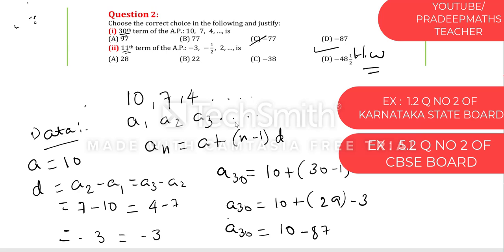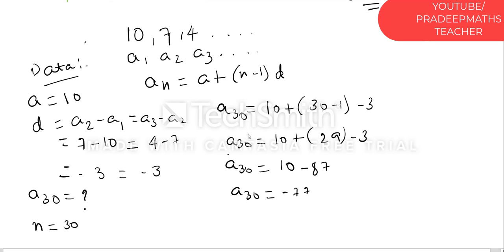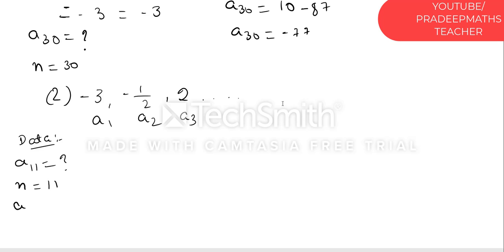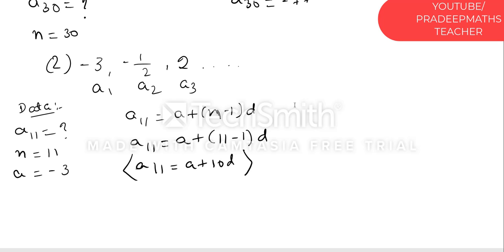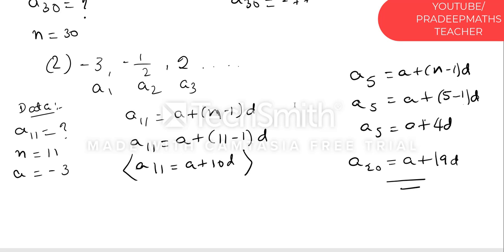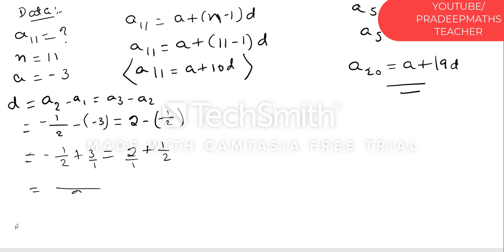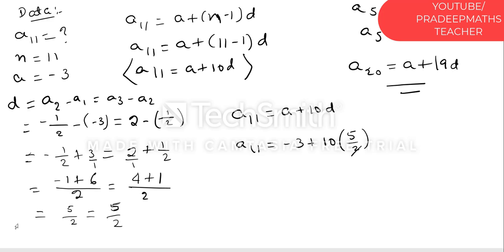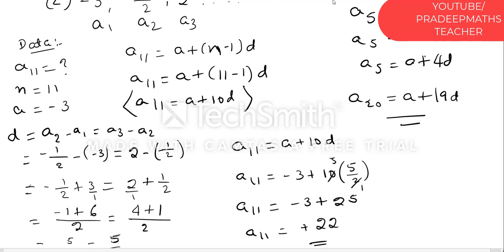SSLC 2021-22 Batch Maths Arithmetic progression Chapter 1 Ex: 1.2 Q no 2 Karnataka Board 💯 Success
Arithmetic progression Chapter 1 Ex: 1.2 Q no 2 Class 10th Karnataka Board Ex:5.2 Q no 2 CBSE BOARD
Arithmetic progression Chapter 1 Exercise 1.2 Q no 1 All prob Class 10th Karnataka Board 2021-22 💯

Arithmetic progression Chapter 1 Exercise 1.2 Q no 1(I)(ii) Class 10th Karnataka Board 2021-22 Batch

Class 10th Arithmetic progresion Chapter 1 Nth Term of the A.P Karnataka Board 2021-22 Batch NCERT

Arithmetic progression Chapter 1 INTRO of Nth Term of A.P Class 10th Karnataka Board 2021-22 Batch

Arithmetic progression Chapter 1 Introduction of A.P Class 10th Karnataka Board 2021-22 Batch NCERT

2021-21 Arithmetic progresion SSLC Maths Chapter 1 Of Karnataka Chapter 5 of CBSE Introduction Of AP

Professionaly a Teacher but I loved a mobiles a lot and also interested in tech and technology.
For teaching : In this channel I will give you the solutions for mathematics problems including with the exercise solutions and also the Physics for 10th,9th,
Also for 1st PU and 2nd PU both physics and mathematics
TECHNOLOGY : unboxing and review of products and also the technology related queries and technology related news in Kannada
I will give a special preference for 10th maths and physics and  2nd PU maths and physics ( solutions for model question papers and all the other doubts and  exercise problem solutions)
About me:My name is Pradeep ( M.Sc in Physics, B.ed) I have 10 years of experience in teaching field .
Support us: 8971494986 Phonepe